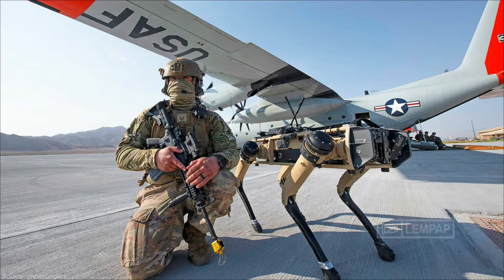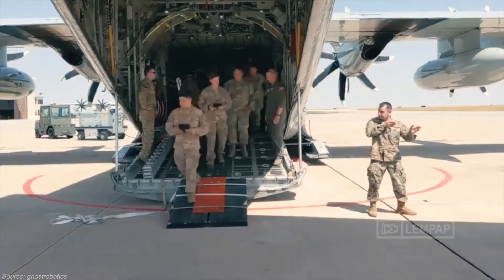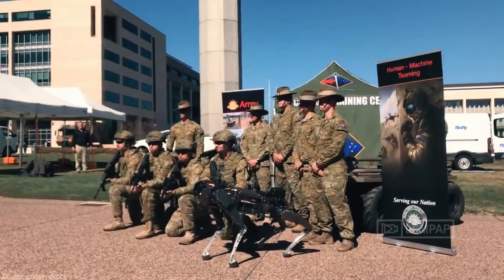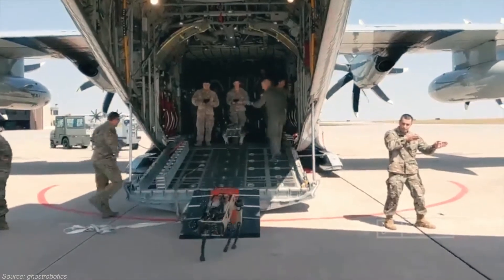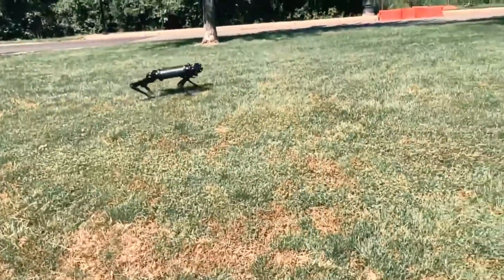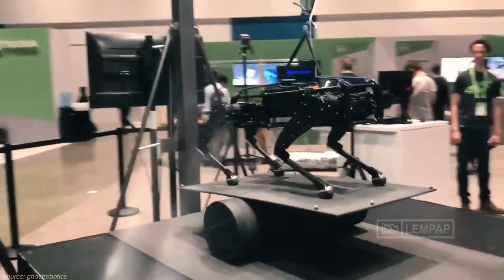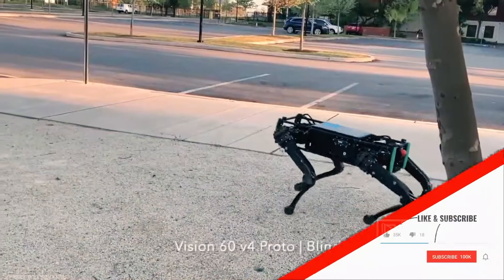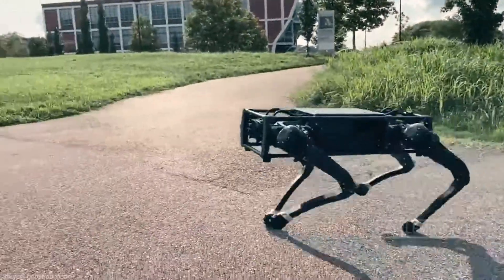U S Air Force Testing AI Robot Dogs military to Protect Their Aircraft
The U.S Air Force Is Testing Robot Dogs during a major exercise last weekend at Nellis Air Force Base in Nevada.

robot, robot dogs military, robot dogs, ai robot dogs, Ghost Robotics, Vision 60 robot, u.s air force, aircraft,